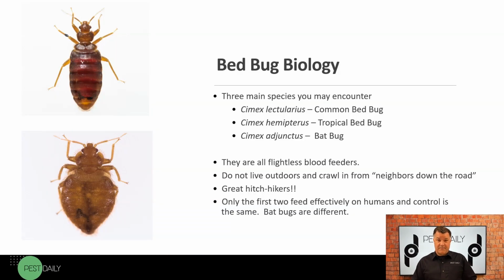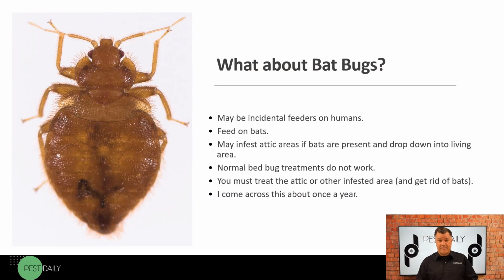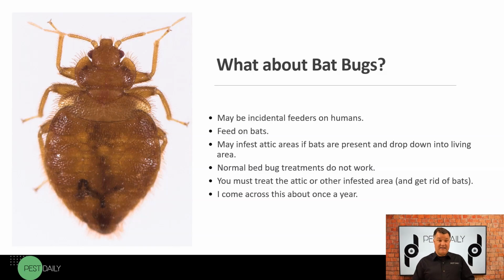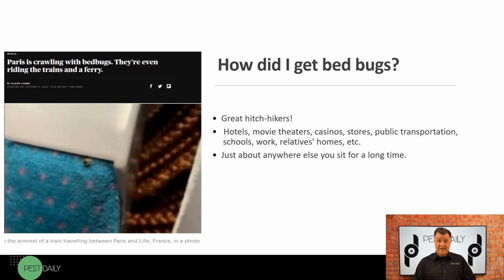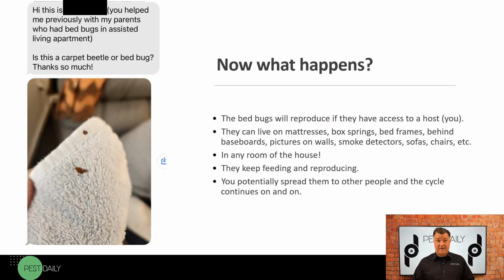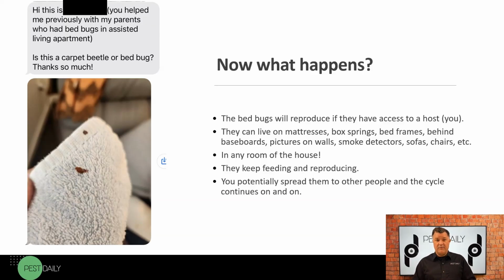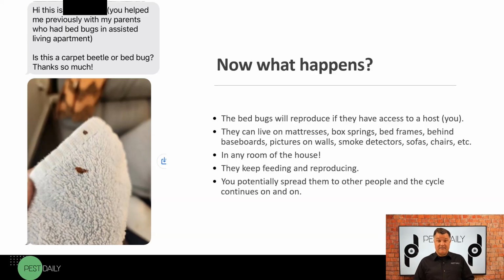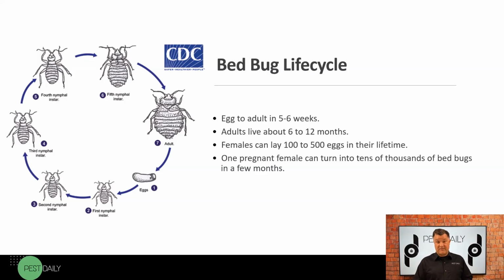Bed Bug Identification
This is a video about Bed Bug Identification

00:00 Bed Bug Identification